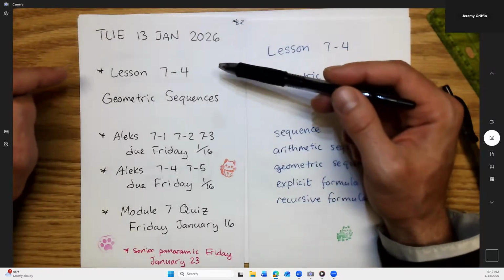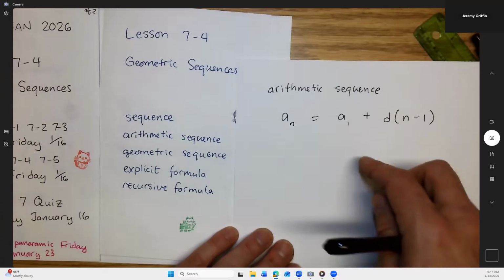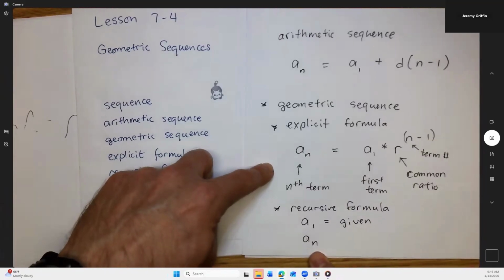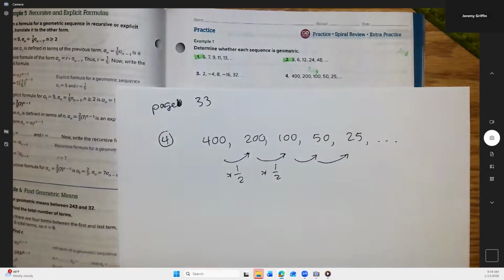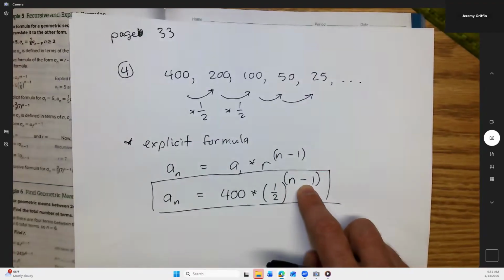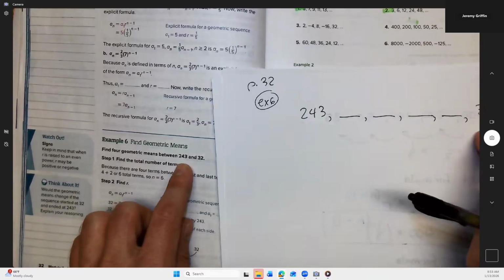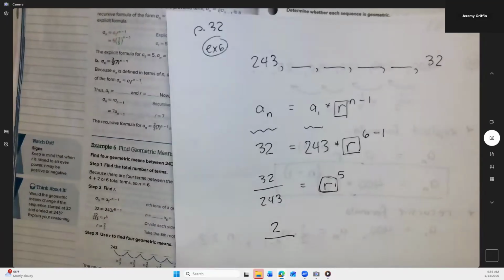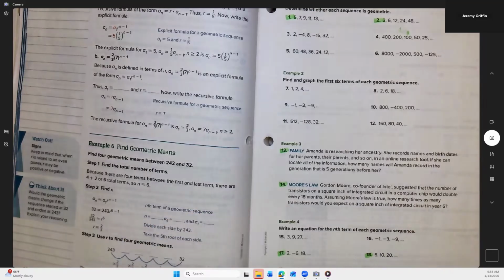2026 0113 - Algebra 2 Day 94 - Lesson 7-4 Geometric Sequences